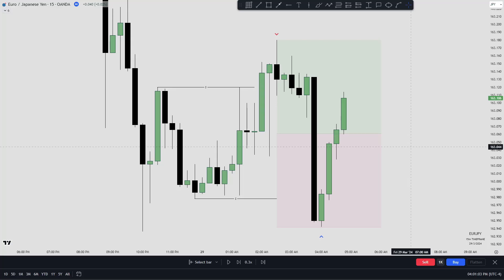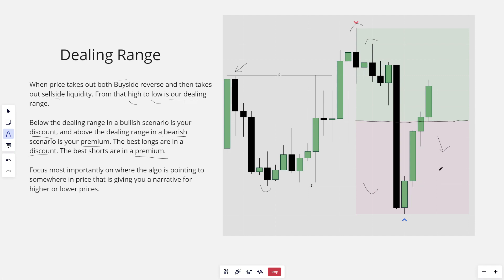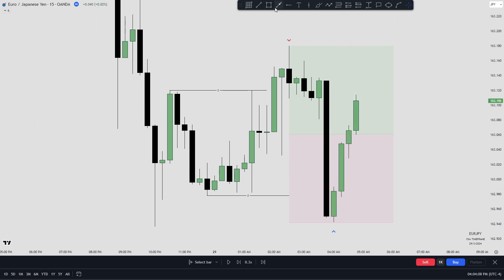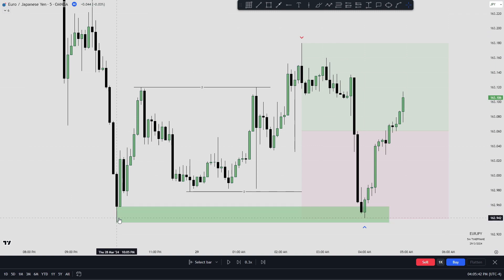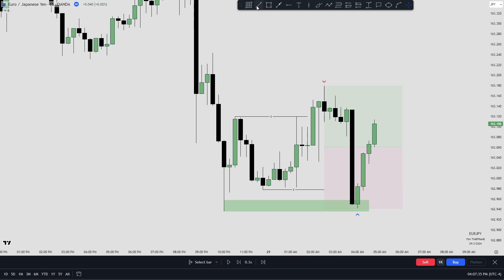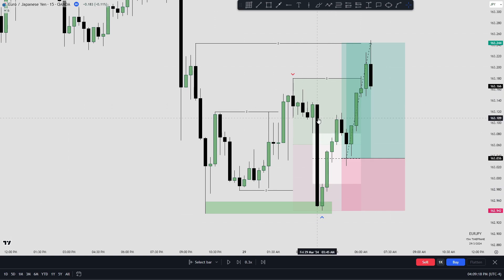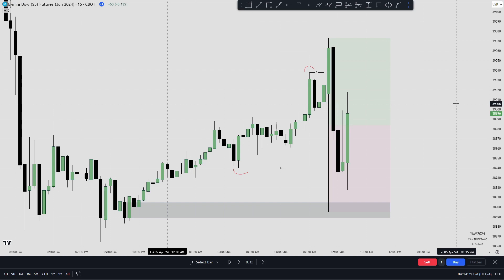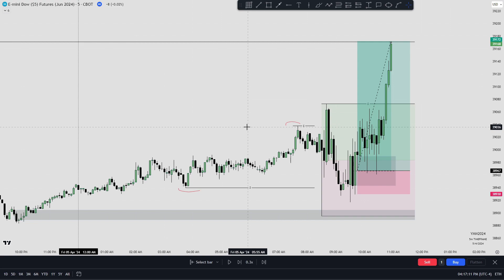ICT Dealing Range Explained | ICT Concepts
*5 Slots Only*

Leave a like and comment your thoughts below to help boost the algorithm and help other traders just like you discover my page and gain access to this valuable knowledge to Fastrack their way to profitability!